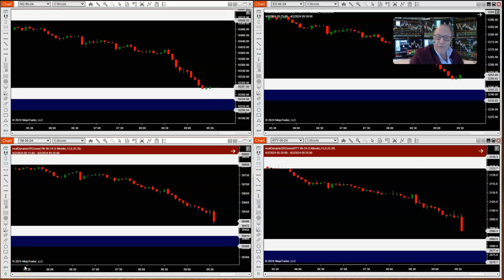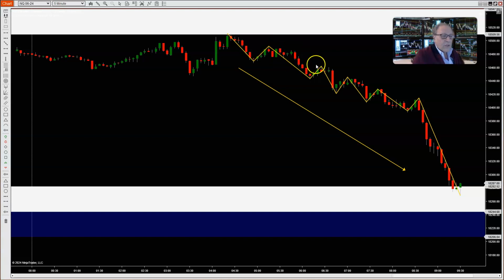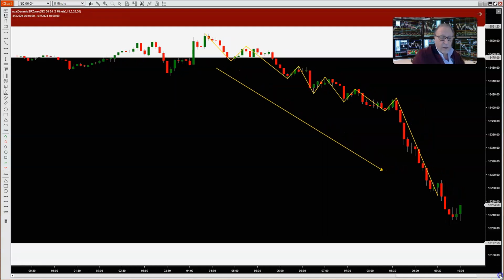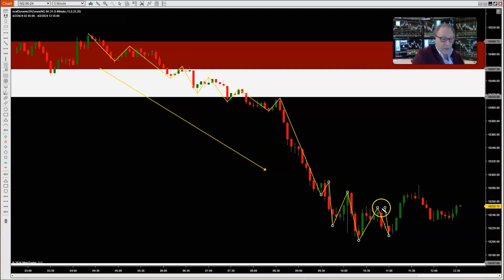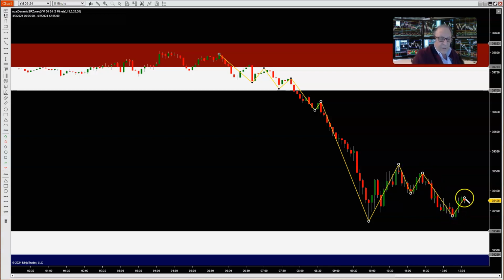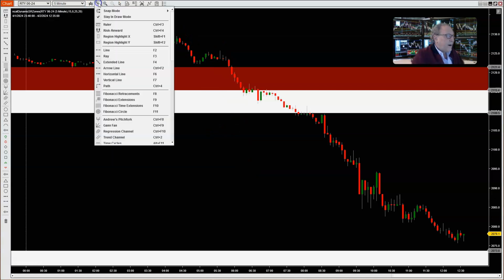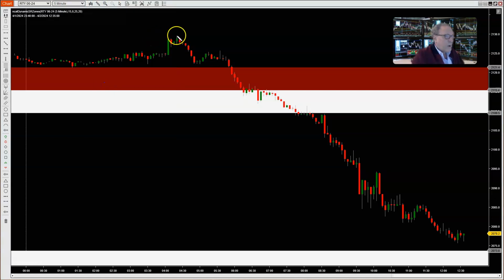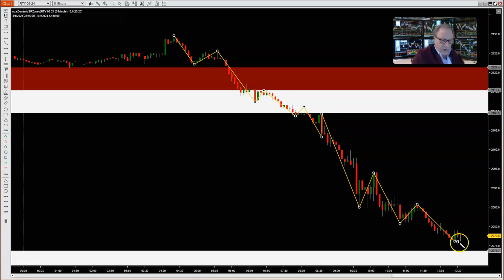Strategic Market Insights: Unlocking Price Structure Across Markets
Join Jeffrey, one of our Ninjacators Trader Ambassadors, as he navigates the nuances of Market Structure and Price Action from the overnight session to the market open for the major indices: Nasdaq, S&P, Dow, and Russell.

Hone your trading skills by participating in our weekly Live FastTrack sessions and engaging with Jeffrey and our other Ninjacators Ambassadors on Discord.

It's a unique opportunity to gain insights, share strategies, and connect with a community of traders committed to excellence.

Want to follow Jeffrey and our other Ninjacators Ambassadors in their Daily Live Trade Rooms for FREE? Click the link at the top ⬆️⬆️⬆️